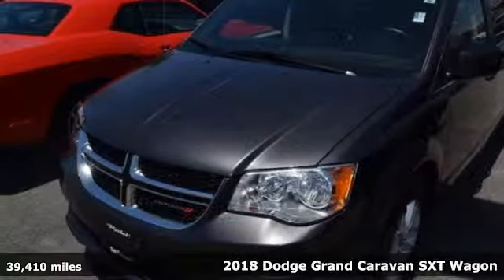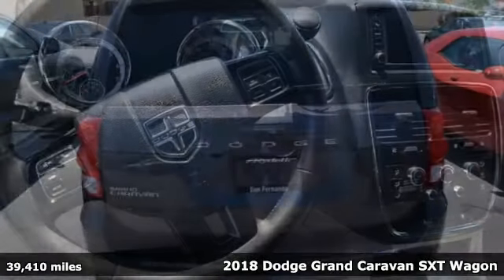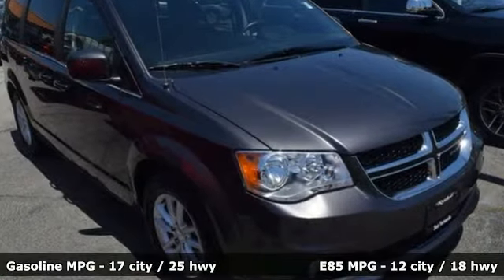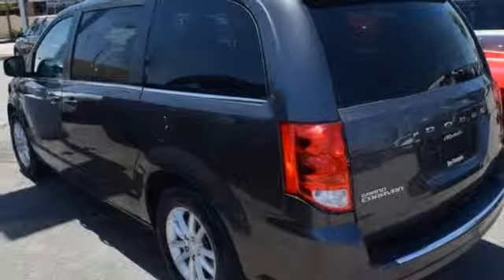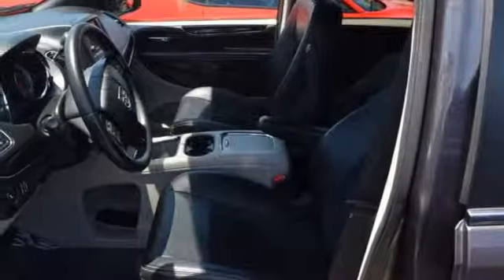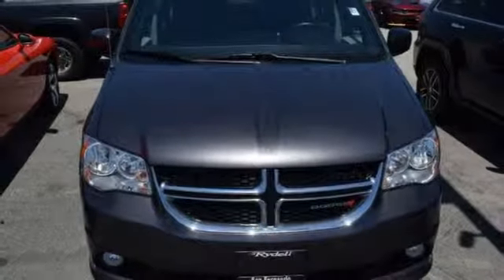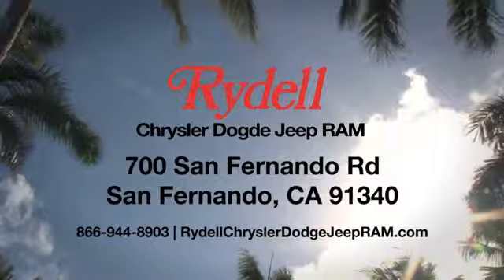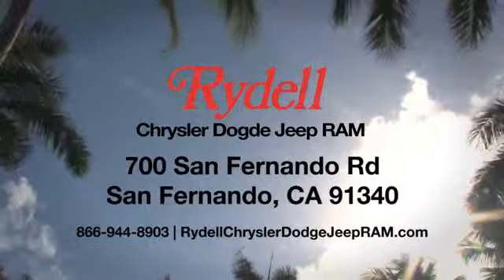Certified 2018 Dodge Grand Caravan San Fernando CA Valencia, CA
Year: 2018
Make: Dodge
Model: Grand Caravan
Trim: SXT
Engine: V-6 cyl
Color: Granite Pearlcoat
Interior: Black
Mileage: 39410
Stock #: CE4266
VIN: 2C4RDGCG2JR207025
'CARFAX 1 OWNER DODGE CERTIFIED! THE DODGE GRAND CARAVAN REALLY HAS A LOT TO OFFER INCLUDING TOP VALUE. SAVE $$$ ON THIS GRANITE 2018 SXT. THIS VAN IS GREAT FOR FAMILIES ON THE GO AND COMES NICELY EQUIPPED INCLUDING PREMIUM SYNTHETIC SEATS WITH A POWER DRIVER SEAT, BACK UP CAMERA, POWER SLIDING DOORS, POWER LIFTGATE, BLUETOOTH, 3RD ROW SEATING, REMOTE START, ALUMINUM WHEELS MULTI-ZONE A/C AND MUCH MORE. GET ALL THE GREAT BENEFITS OF A CERTIFIED VEHICLE INCLUDING WARRANTY EXTENSIONS AND ROADSIDE ASSISTANCE. VANS THIS CLEAN AT RYDELL'S LOW BEST PRICE ARE HARD TO FIND SO HURRY BEFORE IT'S GONE. AT RYDELL WE WANT OUR CUSTOMERS TO BE HAPPY WITH YOUR PURCHASE SO WE OFFER A 7 DAY RETURN POLICY ON THIS PRE-OWNED VEHICLE. IF YOU SIMPLY CHANGE YOUR MIND OR FIND A BETTER DEAL JUST RETURN IT WITHIN 7 DAYS, IN IT'S ORIGINAL CONDITION AND WITHIN 250 MILES FROM THE TIME OF DELIVERY AND WE'LL TAKE IT BACK! PLEASE CONTACT OUR INTERNET SALES DEPARTMENT FOR ASSISTANCE. ASK FOR SILVANA, APRIL, JIM, MICHELE OR JOHN. WE ARE HERE TO SERVE YOU. VOLUME AND CUSTOMER SATISFACTION ARE THE CORNERSTONES OF OUR DEALERSHIP. WE HAVE CUSTOMERS THROUGHOUT THE STATE OF CALIFORNIA INCLUDING SAN FERNANDO, VAN NUYS, SANTA CLARITA, SIMI VALLEY, LOS ANGELES, VENTURA, ORANGE COUNTY AND BEYOND. WE WANT YOU AS A CUSTOMER FOR LIFE.'

Address:
700 San Fernando Rd.